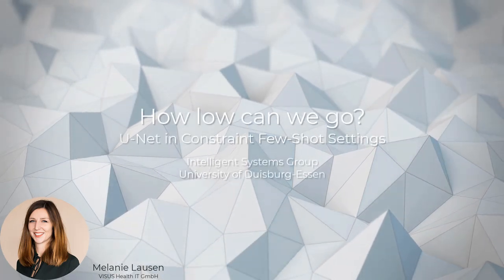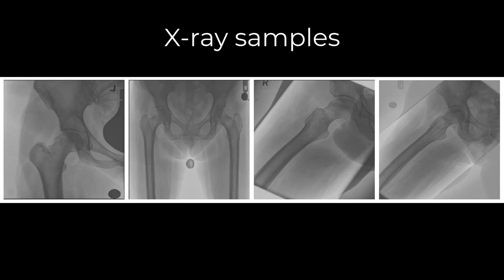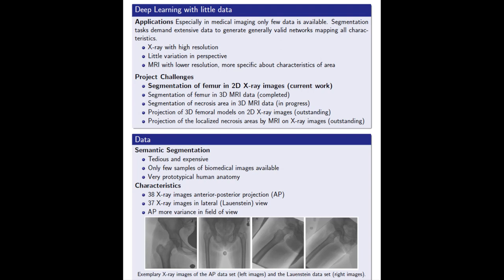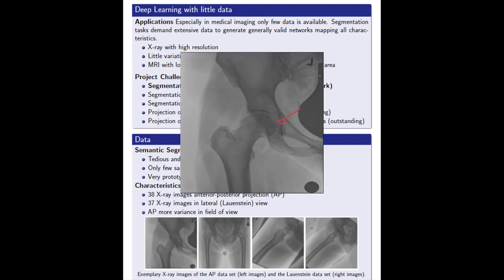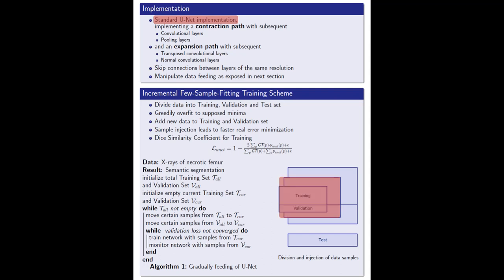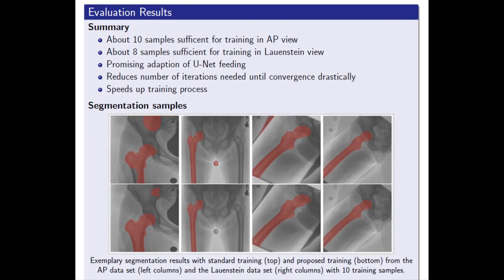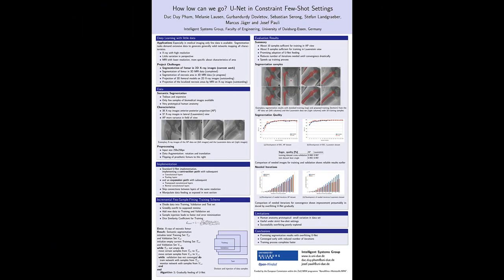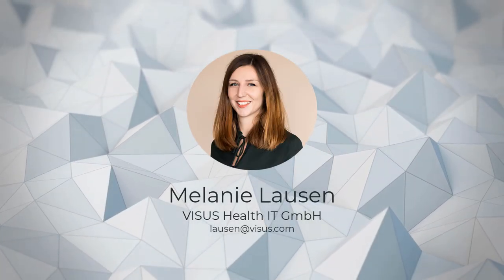How low can we go? U-Net in Constraint Few-Shot Settings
In this paper, we investigate the feasibility of using a standard U-Net for Few-Shot segmentation tasks in very constraint settings. We demonstrate on the example of femur segmentation in X-ray images, that a U-Net architecture only needs few samples to generate accurate segmentations, if the images and the structure of interest only show little variance in appearance and perspective. This is often the case in medical imaging. We also present a novel training strategy for the UNet, leveraging U-Net’s Few-Shot capability for inter-patient consistent protocols. We propose repeatedly enforcing Few-Sample-Fitting the network for faster convergence. The results of our experiments indicate that incrementally fitting the network to an increasing sample set can lead to faster network convergence in constraint few-shot settings.